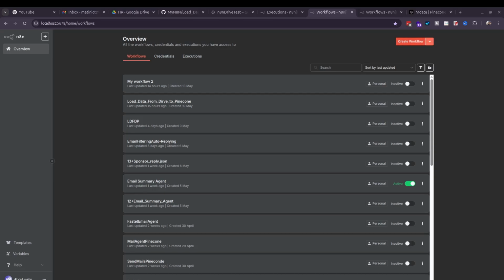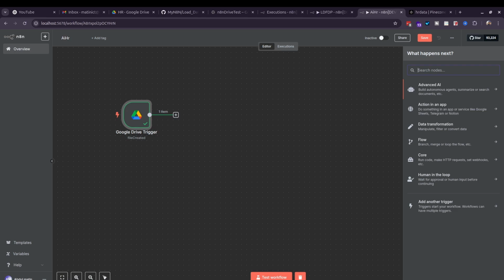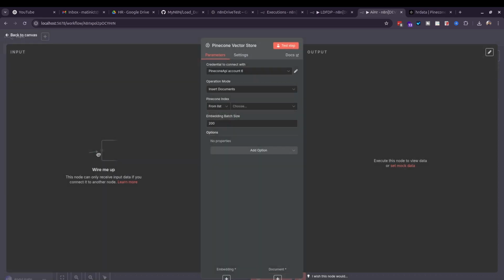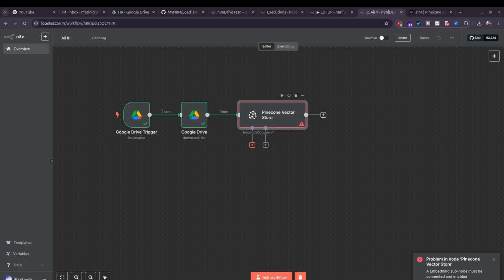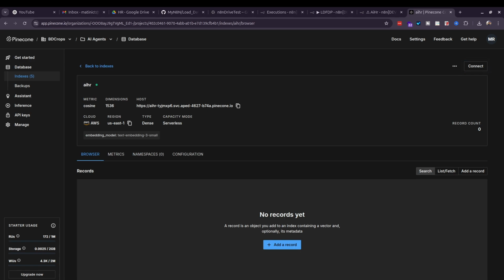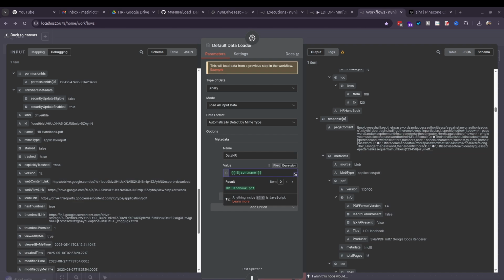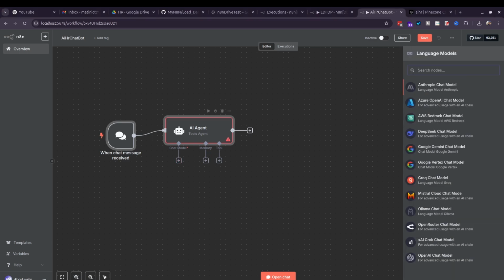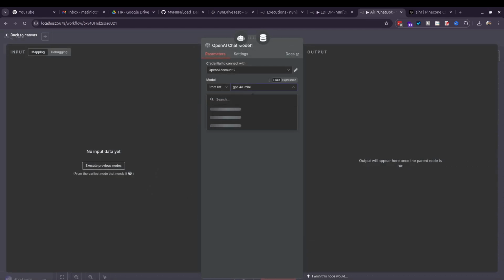Human HR is Dead: Learn to Build RAG-Based AI HR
In this video, we will create Vector Database Updates with Google Drive & create Retrieval-Augmented Generation (RAG)  chatbot.

🤖 Build a RAG-Based AI HR Agent | Replace Traditional HR with Automation  | Smart RAG Chatbot with Google Drive-Powered Vector Database | AI HR Agent Tutorial**

In this video, we’ll walk you through how to **create a fully automated Retrieval-Augmented Generation (RAG) chatbot** that updates a **Vector Database from Google Drive**, making it perfect for building smart, self-updating AI agents.

This project focuses on an **AI-powered HR Agent** — a digital assistant that can answer HR-related questions using documents from Google Drive. Ideal for startups, HR teams, and AI automation enthusiasts!

### 🔧 What You'll Learn:

* How to integrate Google Drive with your AI system
* How to update a Vector DB (e.g., Pinecone or similar)
* Build a RAG chatbot that pulls real-time data
* Automate HR workflows with AI agents